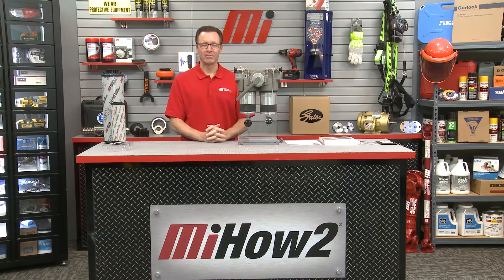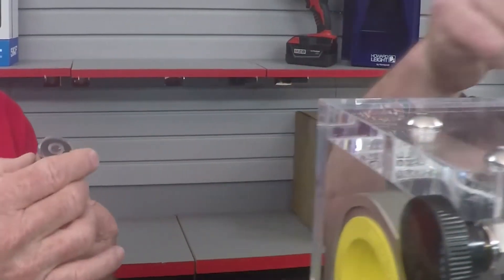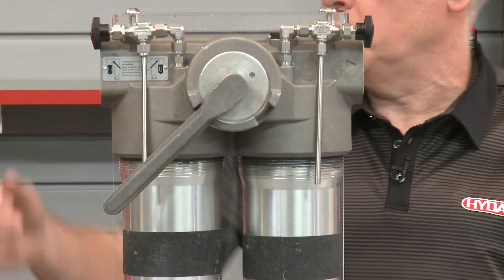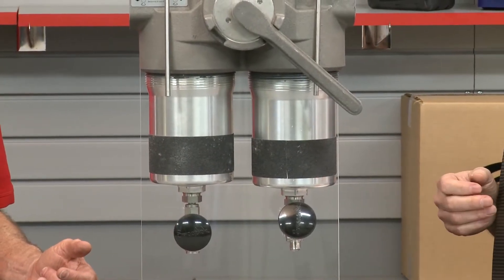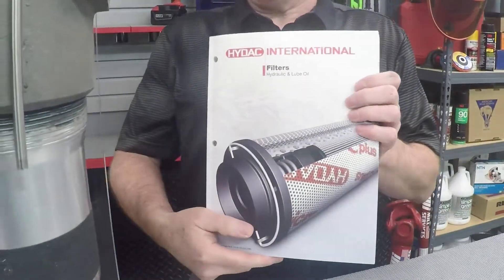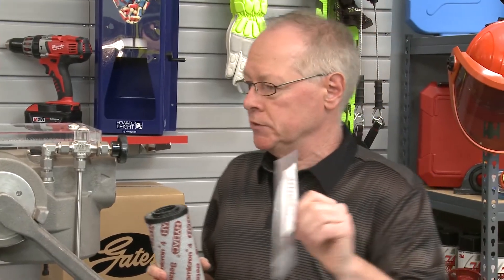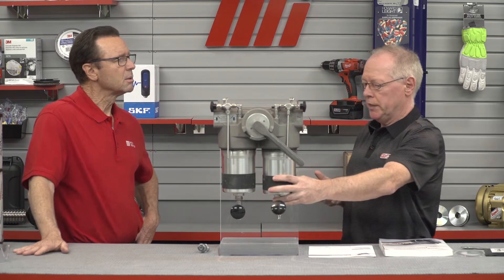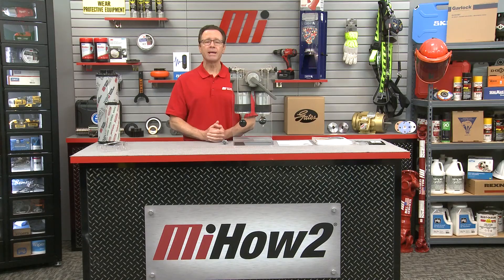MiHow2 - HYDAC - How to Properly Change an Element in a HYDAC FLND Duplex Filter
HYDAC demonstrates how to properly change an element in a HYDAC FLND Duplex Filter. For more instructional videos on various products, please visit MiHow2.com.